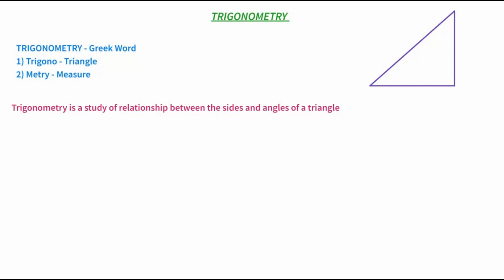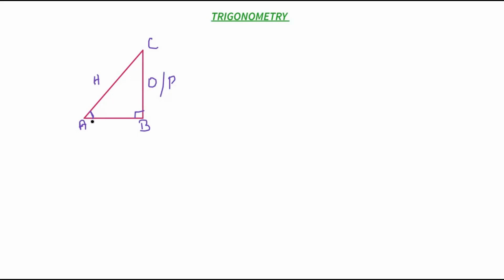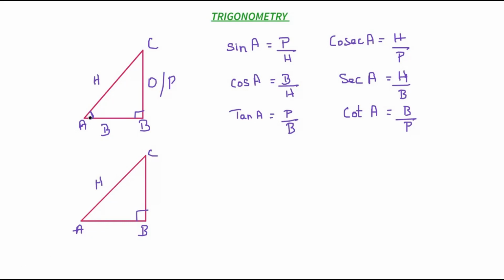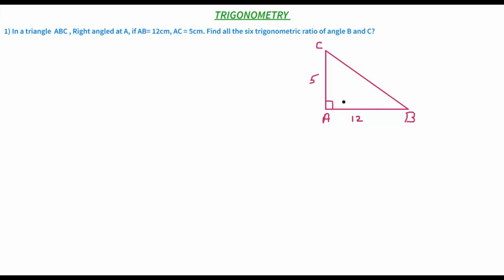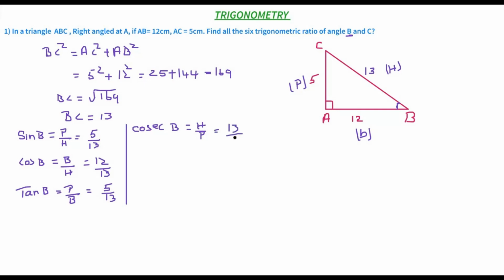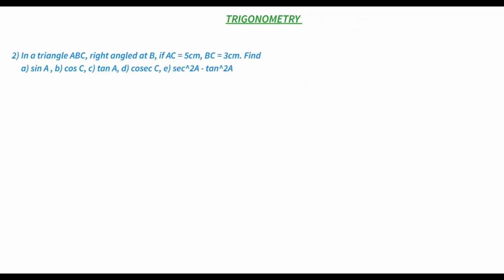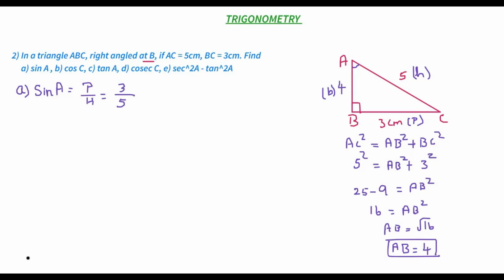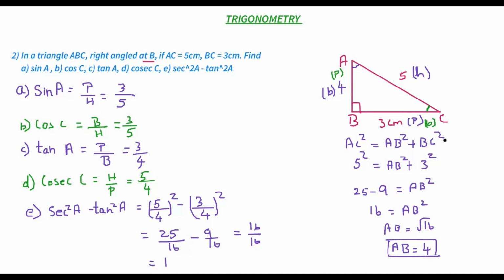Trigonometry| Trigonometry class 9, 10 ICSE, CBSE| Trigonometry basics in detail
Trigonometry| Trigonometry class 9, 10| Introduction to Trigonometry| Don't memories| Easy trick
Trigonometry
Trigonometry class 9, 10
Introduction to Trigonometry
Don't memories, Easy trick
trigonometry,
trigonometry basics,
right triangle trigonometry,
trigonometry tricks,
basic trigonometry,
trigonometric functions,
trigonometry introduction,
trigonometric,
trigonometry ratios,
trigonometry class 10,
complete trigonometry,
trigonometry formulas,
trigonometry for ssc cgl,
trigonometry for ssc chsl,
trigonometric ratios,
introduction to trigonometry,
trigonometry table,
basics of trigonometry,
trigonometric equations,
trigonometry functions
trignometry
In this video there is a detailed explanation about the basics of trigonometry, easy to understand.

Nazia Fathima